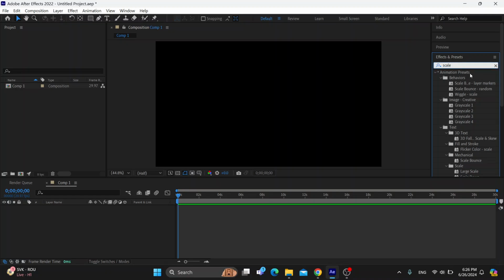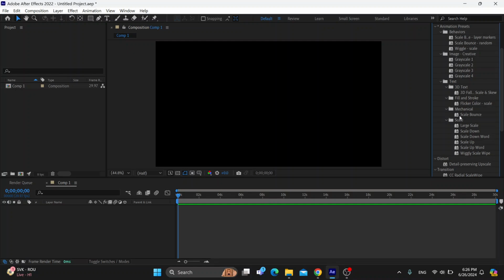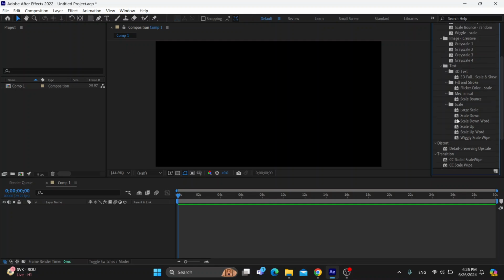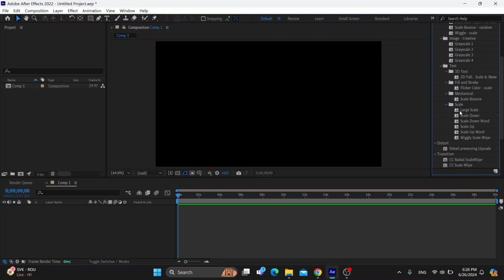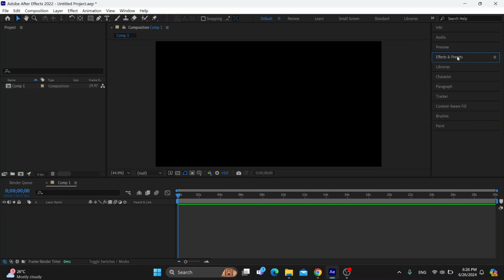How To Resize Image In Adobe After Effects Tutorial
Today we talk about resize image in adobe after effects,after effects tutorial,resize image,learn after effects